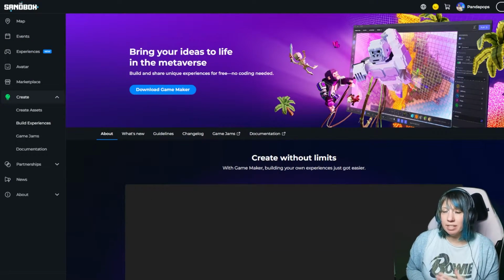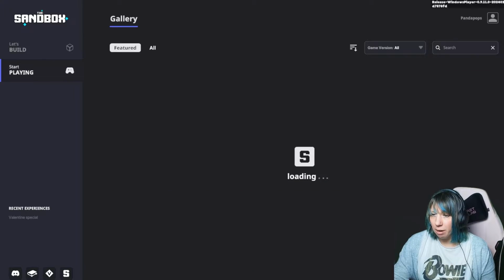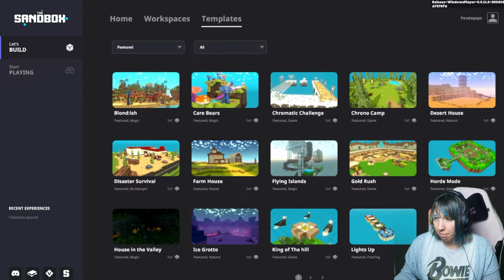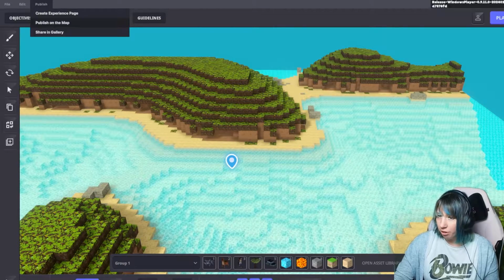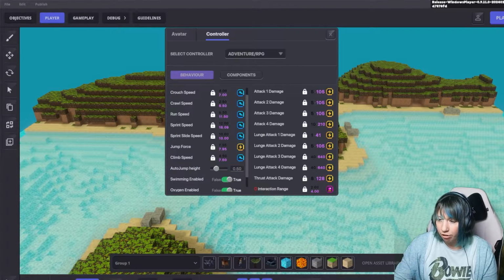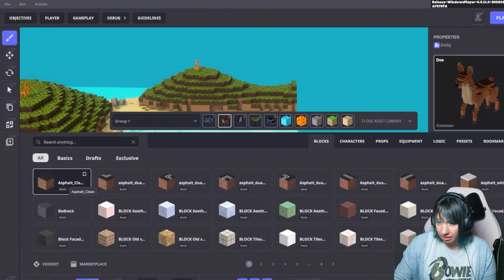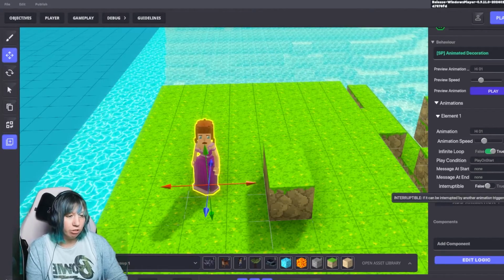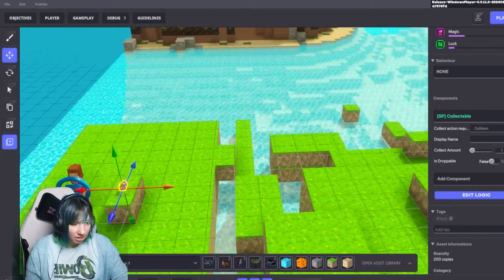The Sandbox Game Maker - Beginner Guide to Game Maker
This is for users new to The Sandbox Game and The Sandbox Game Maker.
Giving users a first look into The Game Maker.

This isn't an in-depth dive into mechanics just What is the Game Maker. What it looks like and navigating within Game Maker for First time users.

NEW TO SANDBOX GAME?

CHAPTERS:
0:00 - An Intro To Game Maker
1:44 - Navigating Game Maker Home Page
5:14 - Menu Bar Tutorial
10:05 - Placing Assets
11:52 - Behaviour and Components